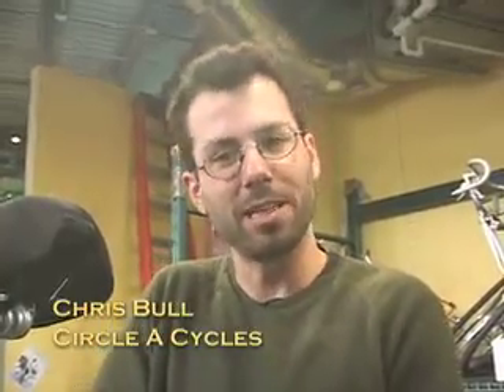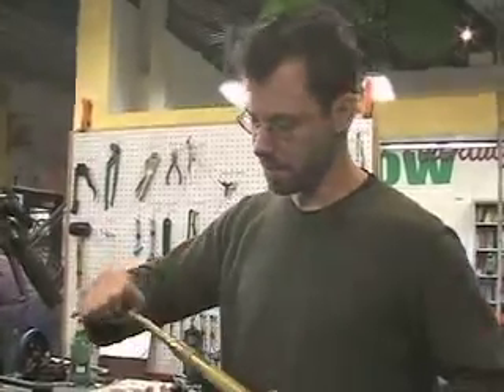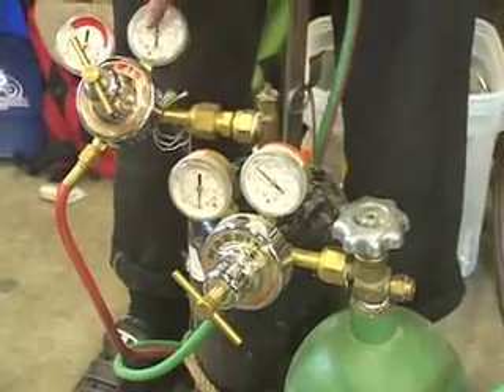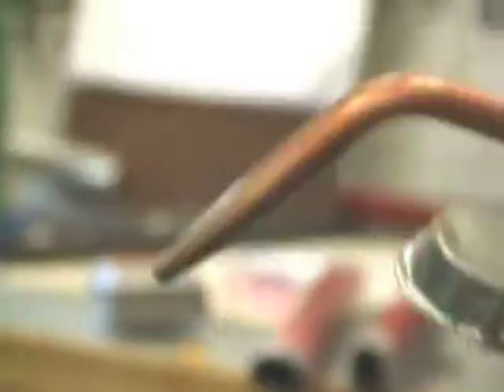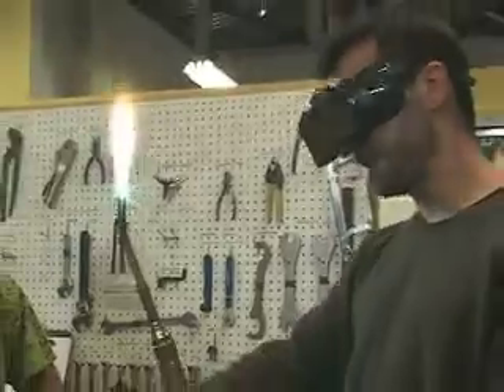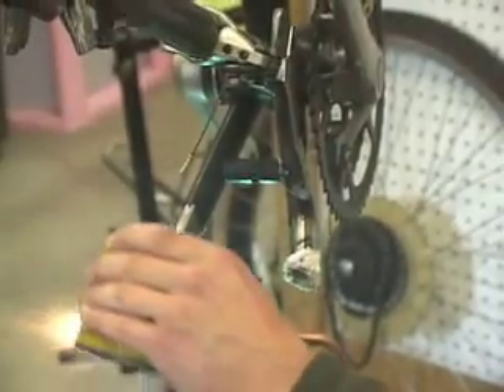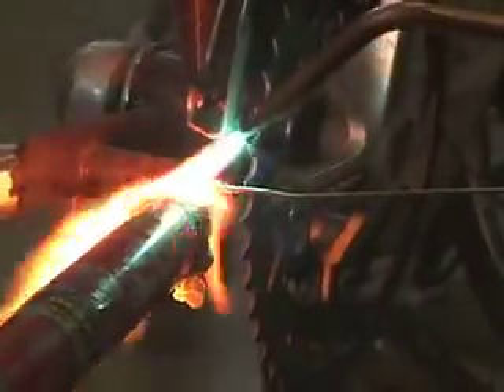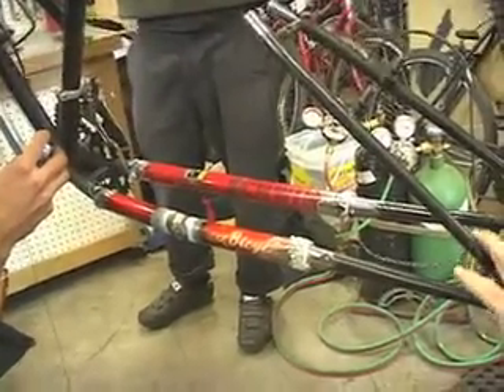Worldbike Oxy Acetylene Brazing Workshop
Workshop covering the basics of Oxy Acetylene Brazing